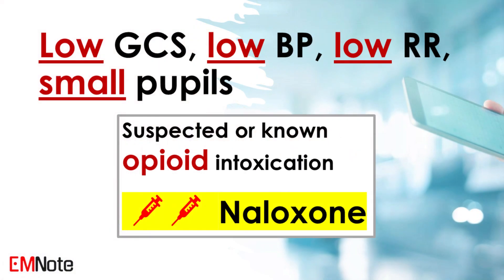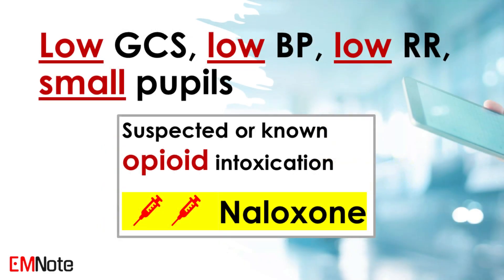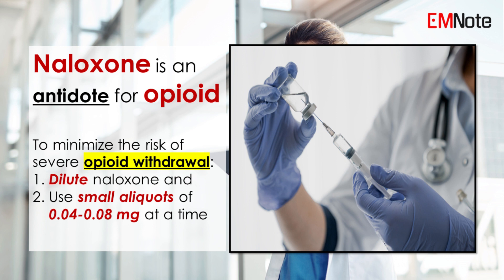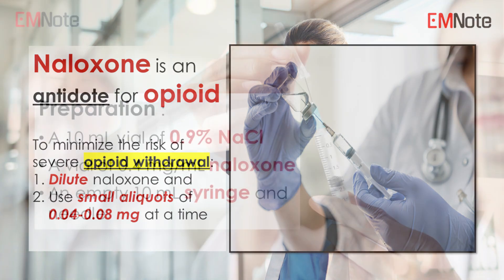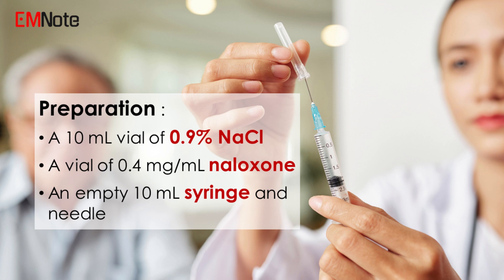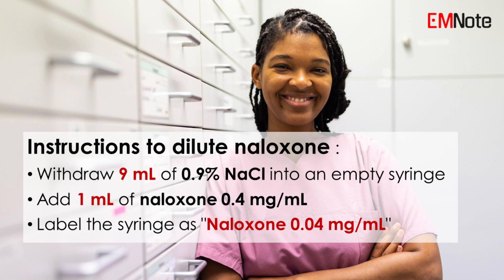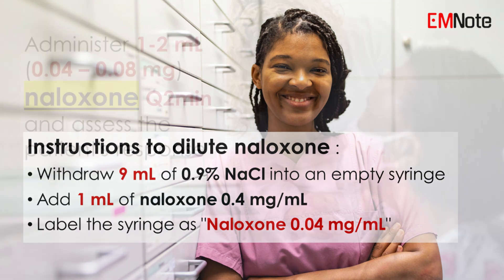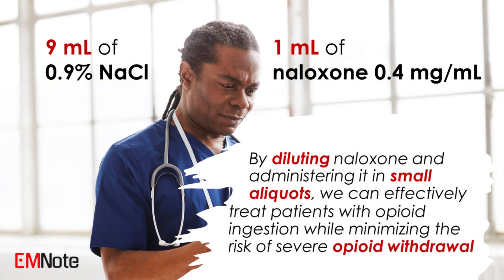Naloxone for Opioid Intoxication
When and How to Administer Naloxone?

Doctors and nurses often face the challenge of treating patients with suspected or known intoxications.
Opioid intoxication is often suspected if a patient presents with the following toxidrome: decreased level of consciousness, hypotension, respiratory depression, and pinpoint pupils.

One of the most effective medications in these situations is naloxone.
Naloxone is given as antidote to improve the respiratory rate in patients with suspected or known opioid intoxication.

However, it's essential to minimize the risk of severe opioid withdrawal.
To do this, consider diluting naloxone and administering small aliquots of 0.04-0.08 mg at a time.

Here are the preparations you'll need for diluting naloxone:

1. A "10-mL" vial of 0.9% sodium chloride.
2. A "1-mL" vial of 0.4 mg naloxone.
3. An empty 10-mL syringe and/mL needle.

To dilute naloxone, follow these instructions:

1. Withdraw 9 mL of 0.9% sodium chloride into an empty syringe.
2. Add 1 mL of naloxone 0.4 mg/mL.
3. Label the syringe as "Naloxone 0.04 mg/mL."

Now, administer naloxone 1-2 mL (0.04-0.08 mg)  every 2 minutes and assess the patient's response.

By diluting naloxone and administering it in small doses, we can effectively treat patients with opioid intoxication while minimizing the risk of severe opioid withdrawal.